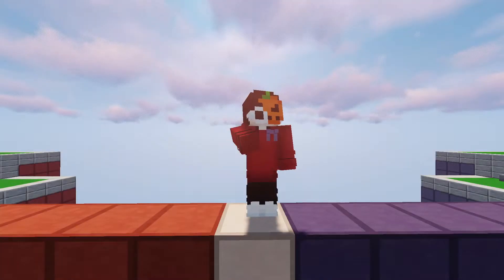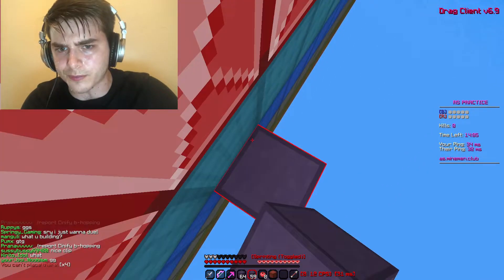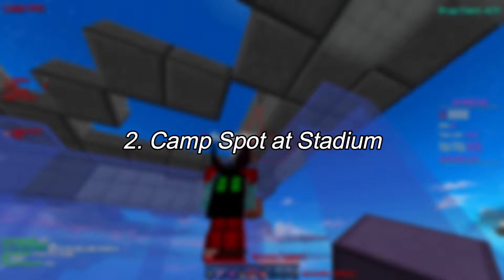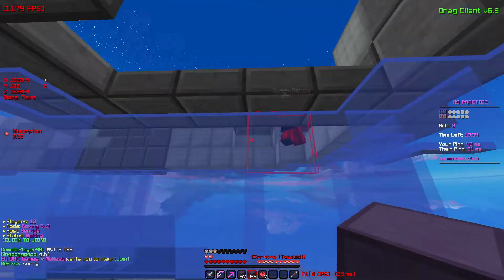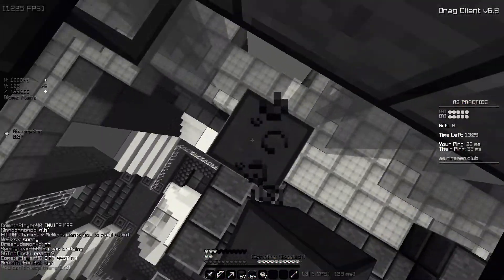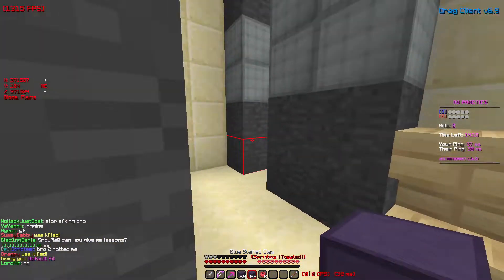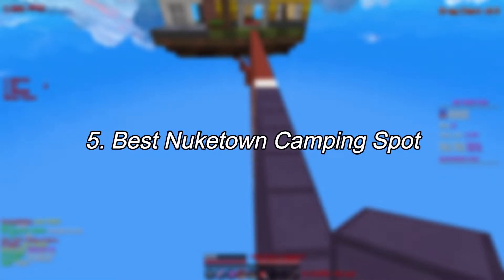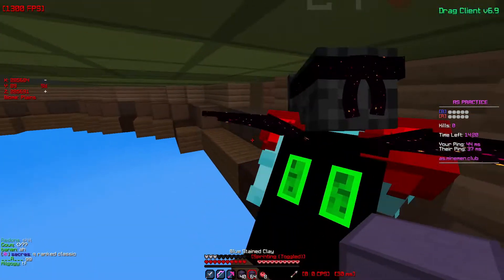TOP 5 GLITCHES/TECHNIQUES IN MMC BRIDGE